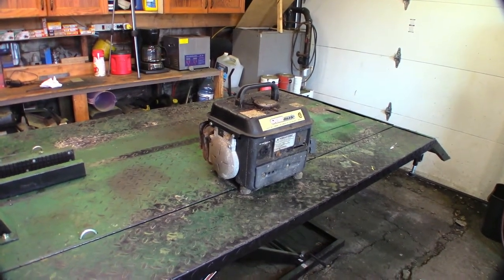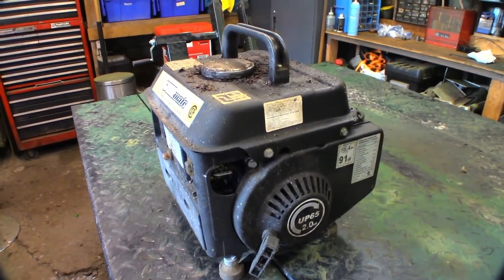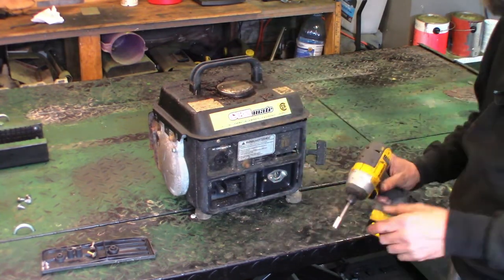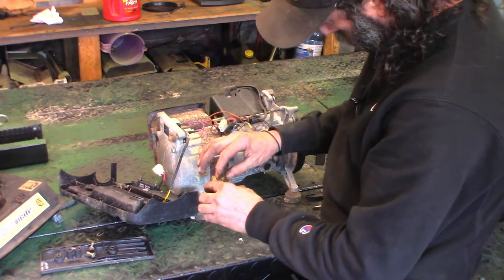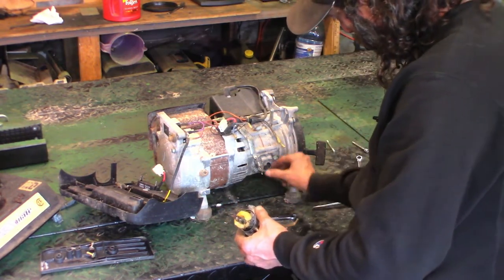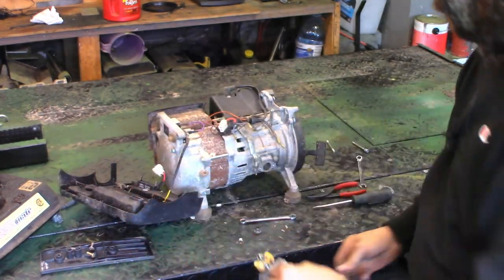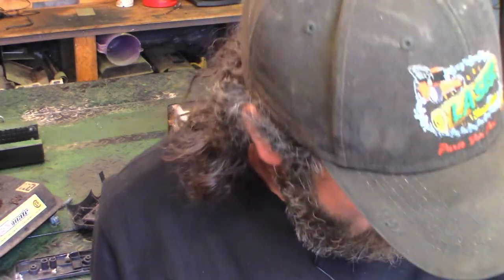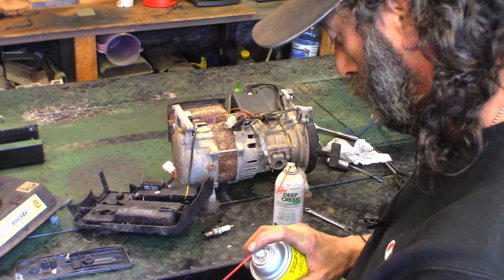This Genmate generator will not start, it has sat for many years.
This little Genmate generator will not start, has sat for many years.

Carb cleaning, fuel tank rust, and tuning.  Let's see how we do on this one!